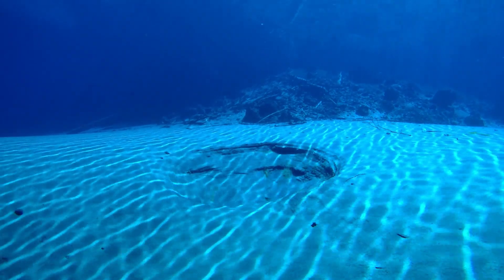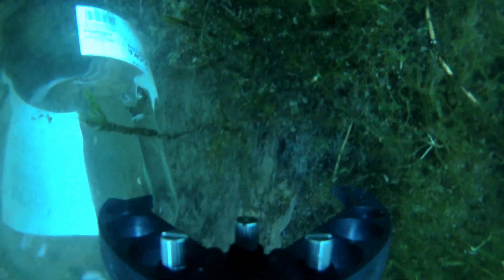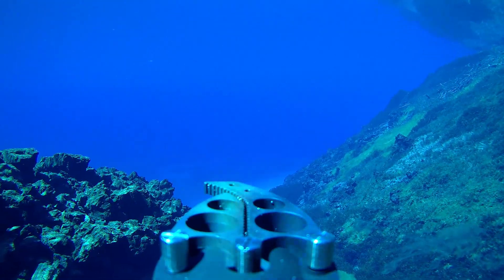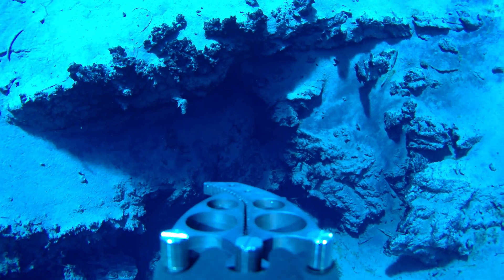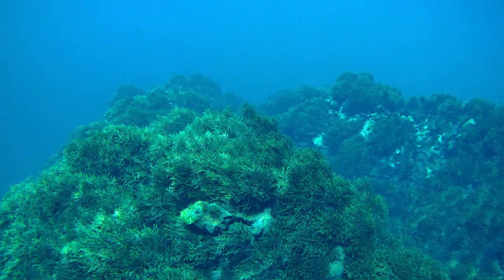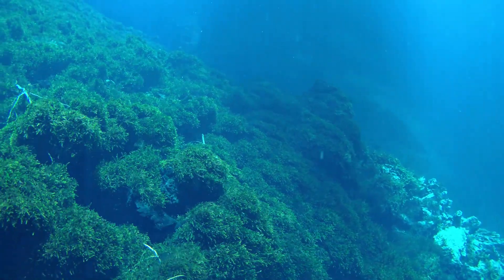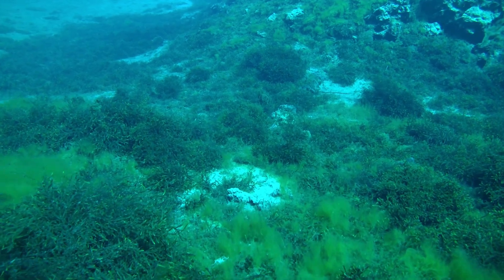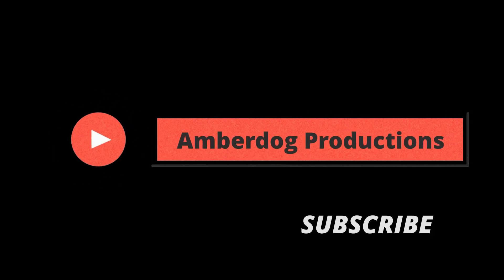QYSEA FIFISH V-EVO R.O.V. A great addition to the kit!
In this video I go over and show some of the info of this R.O.V. as well as how I use this for my research and film work.